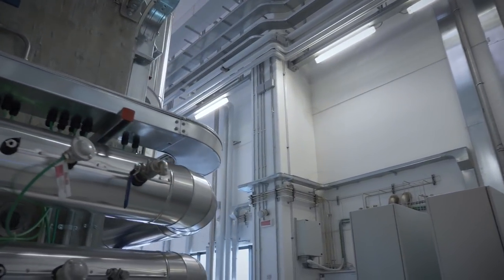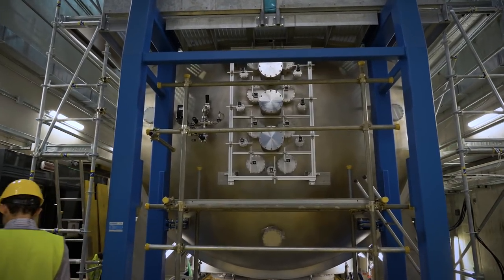ITER: Inauguration of the SPIDER ion source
Neutral beam injection relies on beams of high-speed, high-energy atoms that penetrate into the plasma, initiating collisions and transferring their energy. Before installing two neutral beam injectors on ITER, key technologies are being tested at the PRIMA Neutral Beam Test Facility in Padua, Italy. The first of two testbeds--the SPIDER negative ion source--was inaugurated on 11 June 2018. © ITER Organization/Polar Media